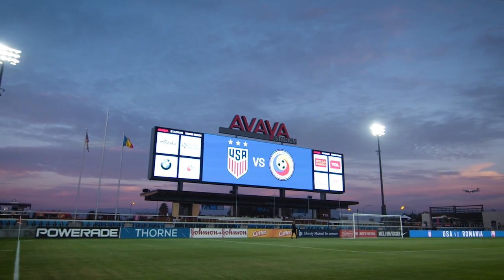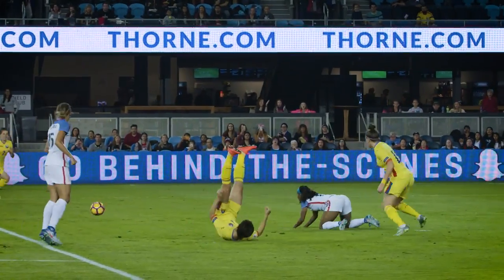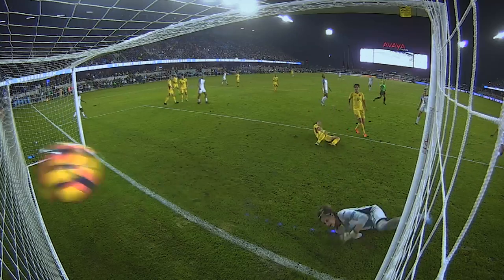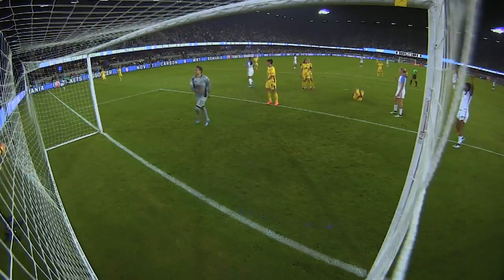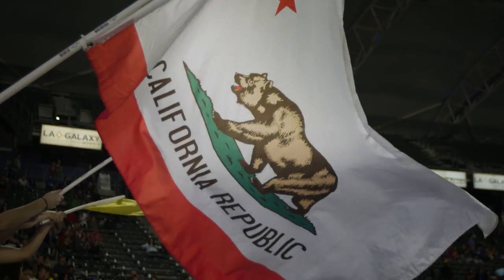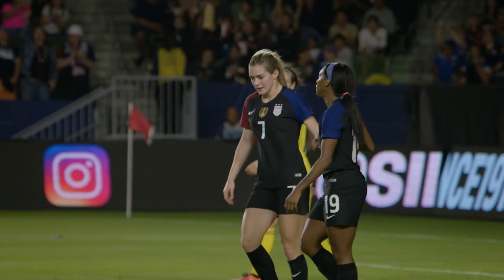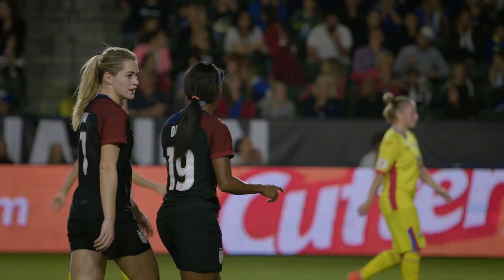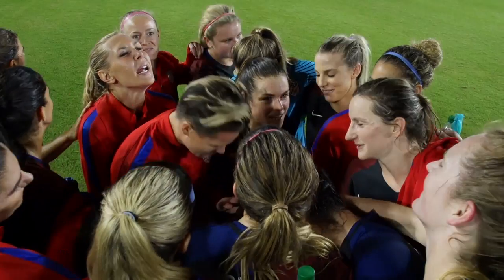WNT Concludes 2016 With A Pair of Victories Against Romania in California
The U.S. Women’s National Team finished its 2016 schedule with a pair of big results against Romania, winning 8-1 on Nov. 10 and 5-0 on Nov. 13 to finish the year with a 22-0-3 record. Since the penalty kick loss to Sweden at the Olympics officially counts as a tie, 2016 marks only the third time that the WNT has finished a year unbeaten in regulation when it has played 10 or more matches.

U.S. Soccer